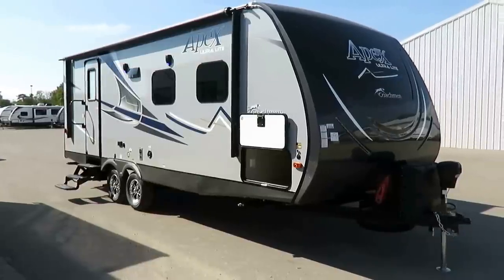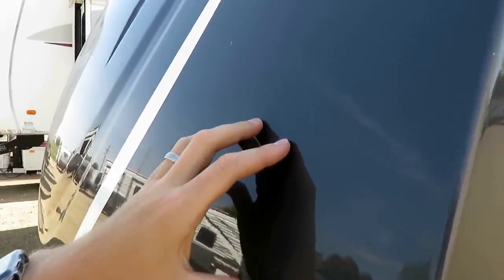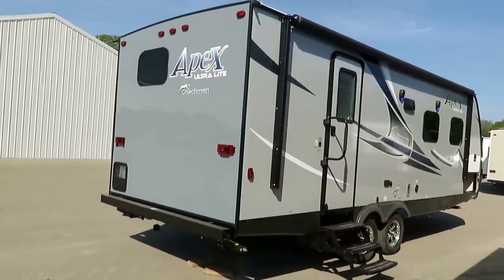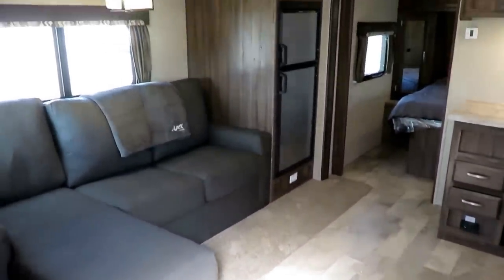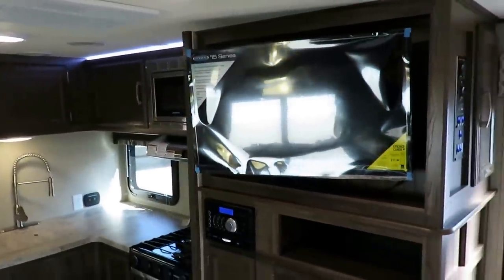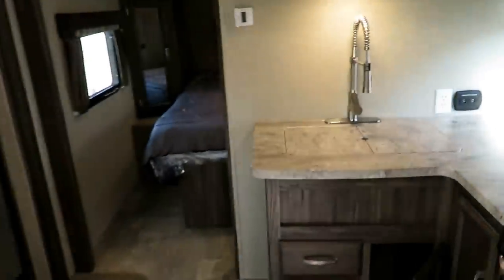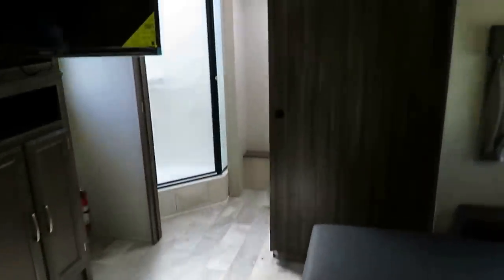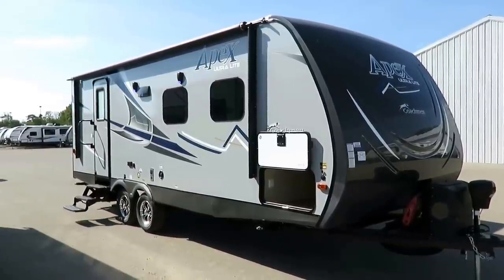(Sold) 2018 Apex 232RBS Couple's Ultralite Rear Bath Travel Trailer by Coachmen RV